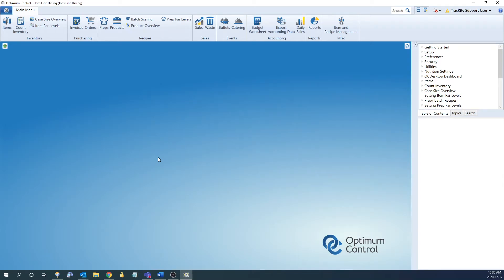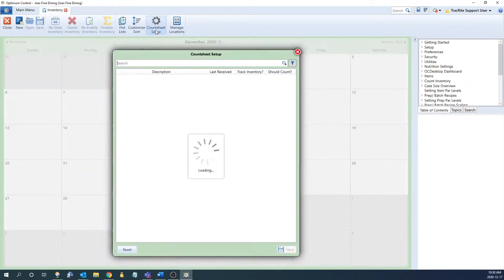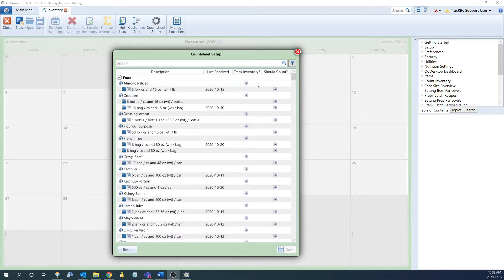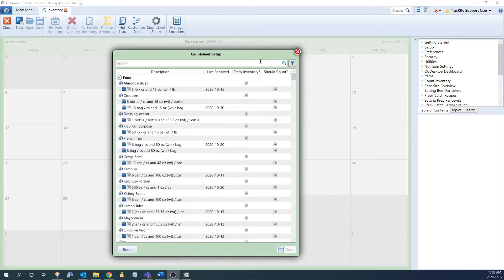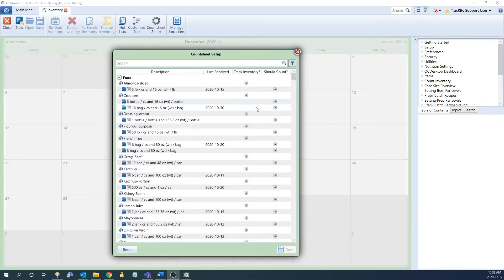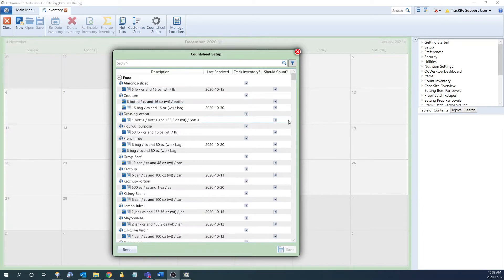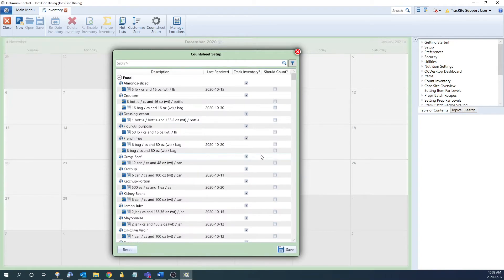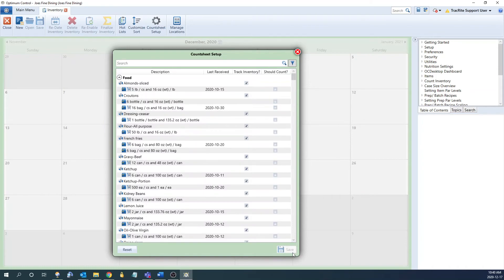Countsheet Setup | Optimum Control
Counting your inventory is essential to knowing what you have on hand, and what you need. Your restaurant inventory management software should make it simple and efficient to count your inventory and enter it into the system. From there, your software should be able to provide you with usable, up-to-date information. Restaurant inventory management doesn't have to be difficult or complicated.

In this video, Skyler shows you how easy it is to set up your countsheet in OC Pro, our inventory management software for restaurants.